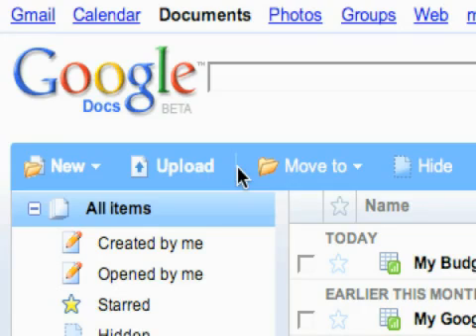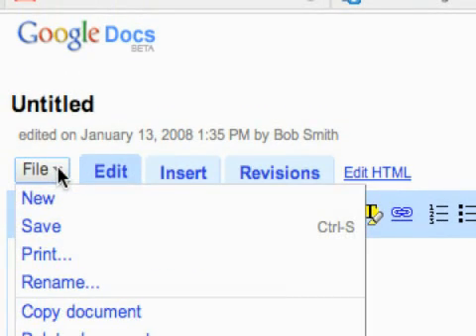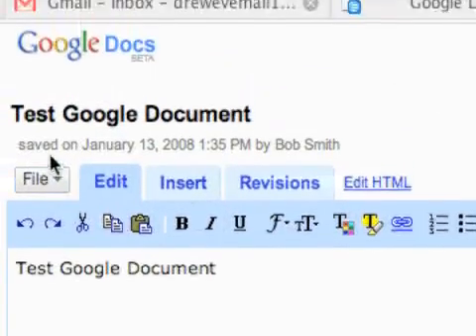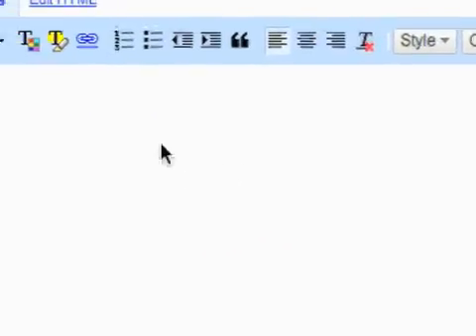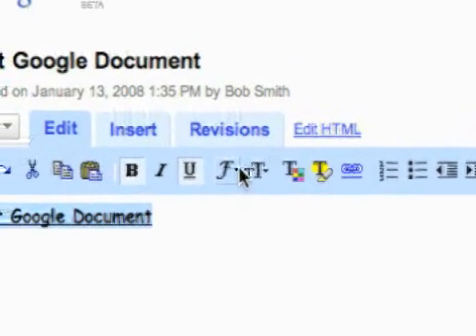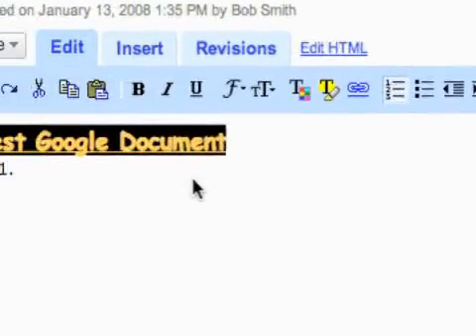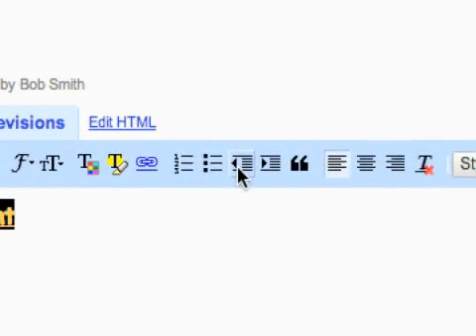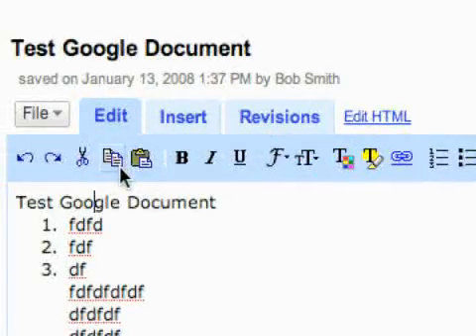How to Edit the Toolbar in Google Documents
How to Edit the Toolbar in Google Documents. Part of the series: How to Use Google Documents. Editing the toolbar in Google documents is easy with these tips, get expert advice on business software and the internet in this free video.